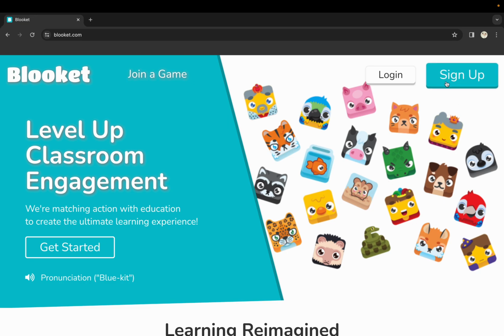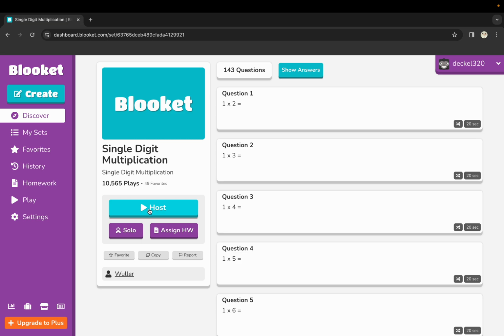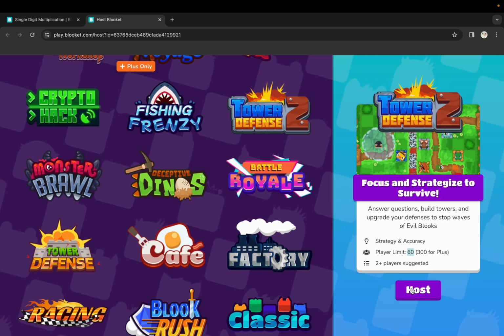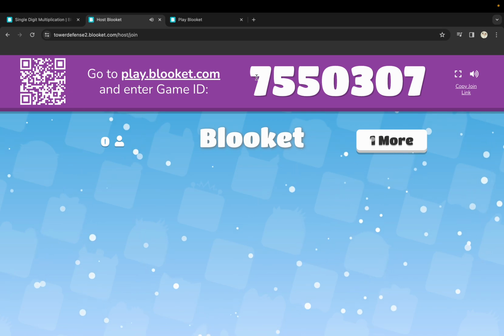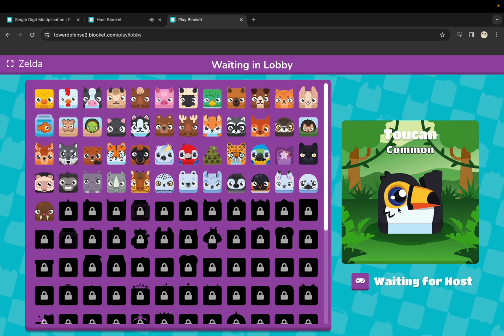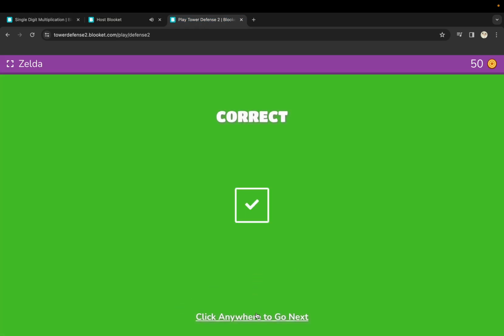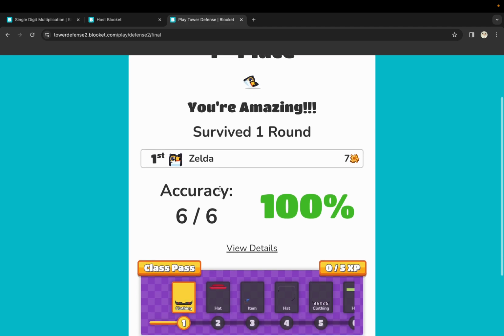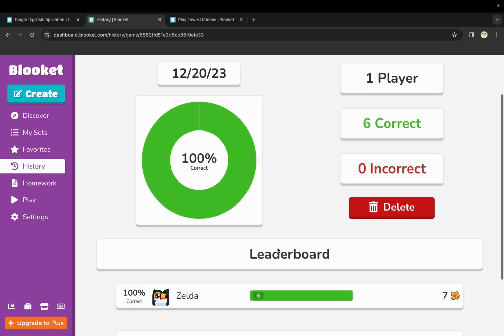How to play Blooket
This is an awesome instructional video on how to play blooket